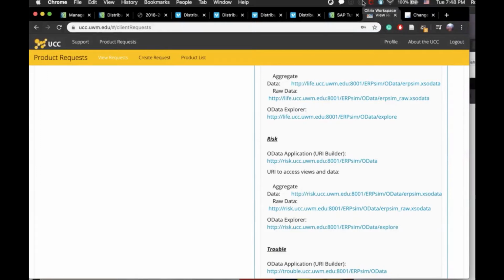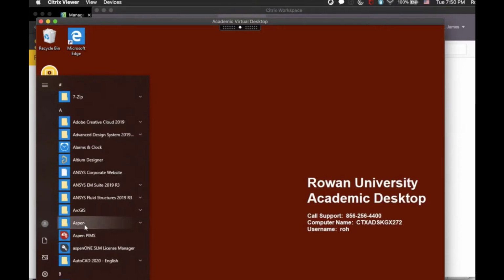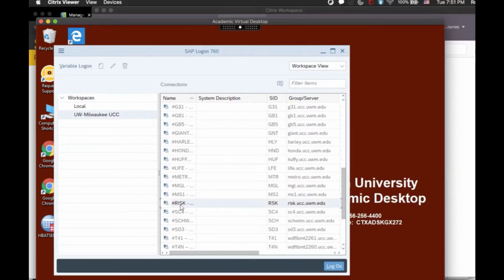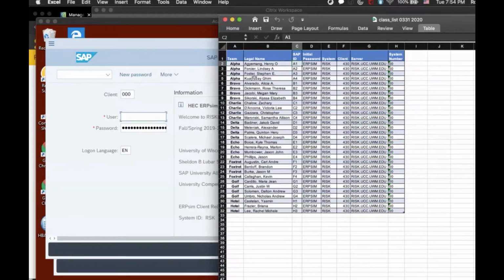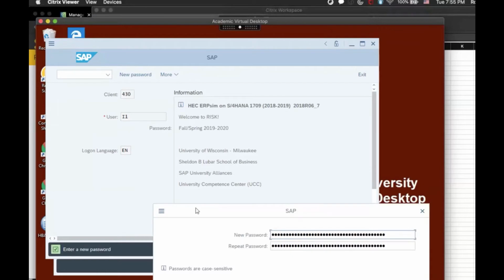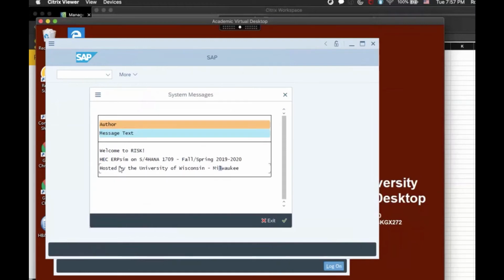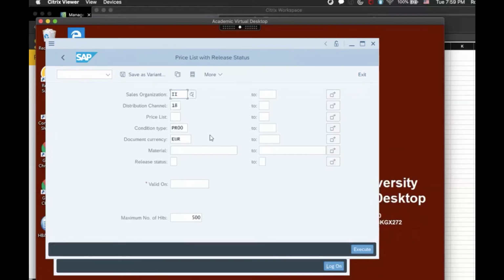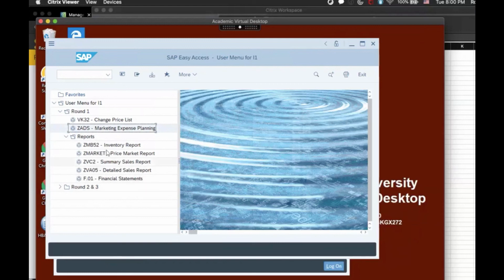SAP ERP Distribution Game Logon How To